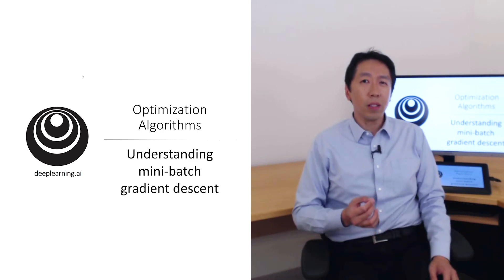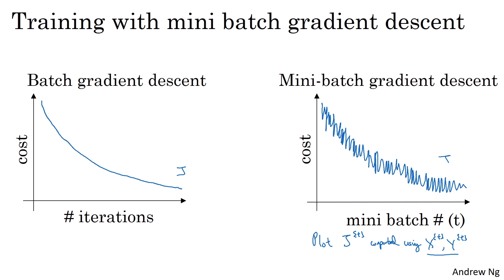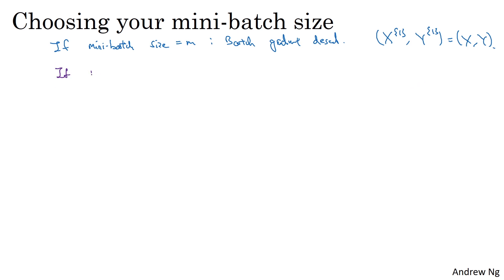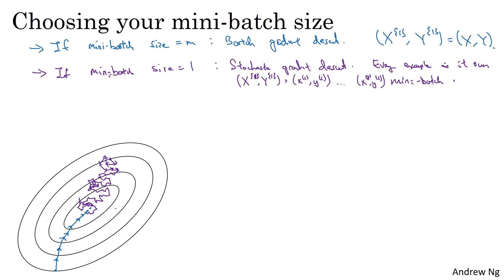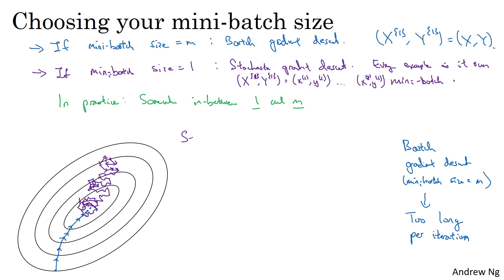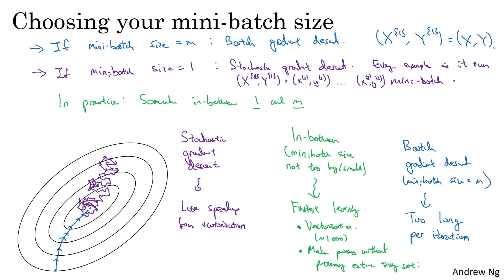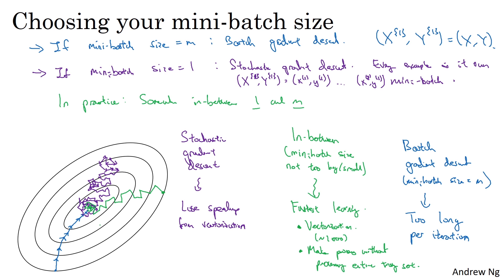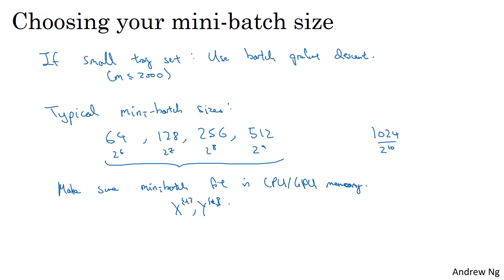Understanding Mini-Batch Gradient Dexcent (C2W2L02)